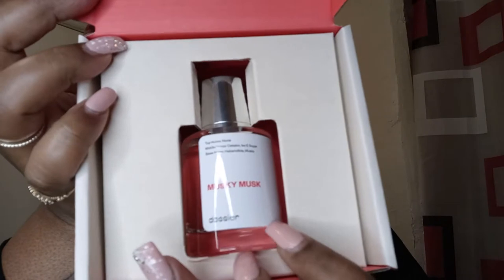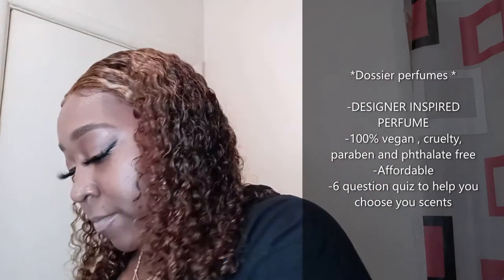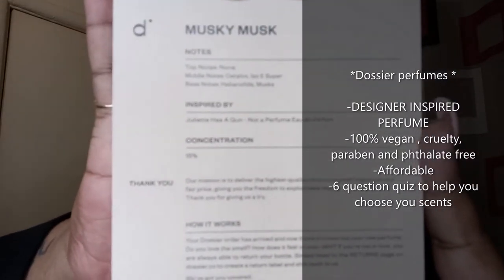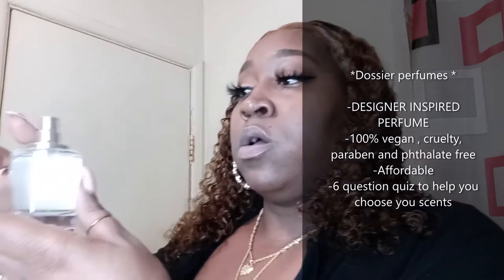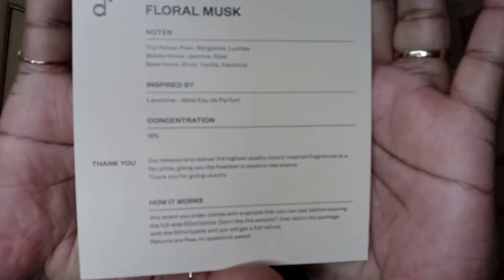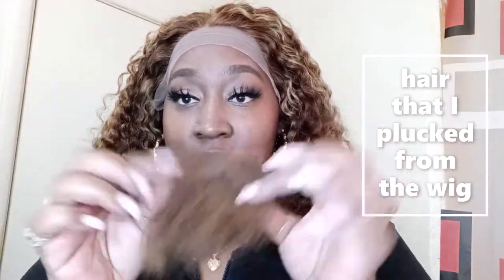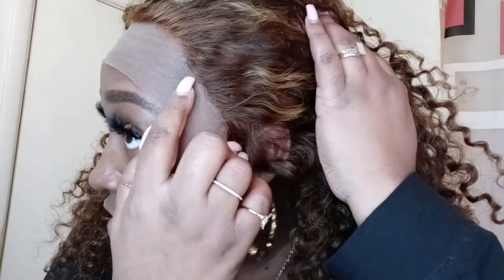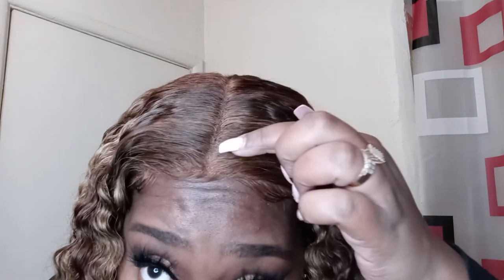How to : T Part Wig into Glueless Closure Wig l smartinnovhair l Dossier perfume l Deep curly 4/27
Hey yawl sorry for the length of this video . This video was suppose to be a talk through video , but it would have ben wayyy longer . in the end it still turned out a long video but i hope you all still enjoy it and i hope to have helped someone out. this was a very easy instill. love it!. also the perfume from Dossier is a must try . also dont forget to use the coupon code below when you purchase.

💖✨help support your girl by watching the entire video , interact with your girl in the comments it helps my channel be sure to Thumbs Up And subscribe it's not always easy to edit these videos but I take the time out to do so,  all I ask is you all to support your girl by watching the entire video thank you so much I appreciate it in advance💖💖😁

Wig used:

Gel used:

My favorite edge control used:

💖Follow my lash page for pictures and updates

Longing joakimn - karud
Otis McDonald hello Mr. Princeton